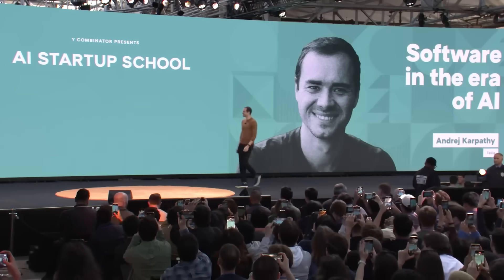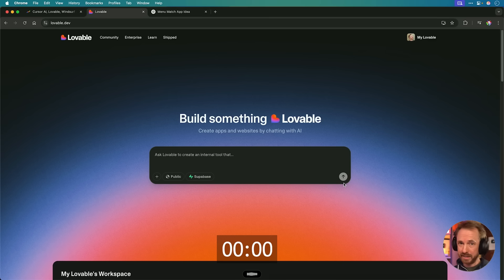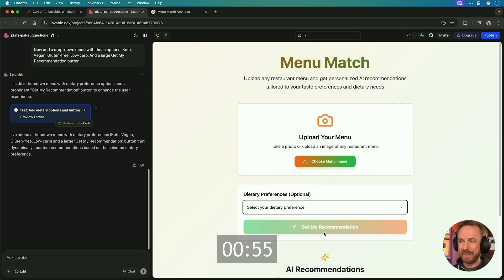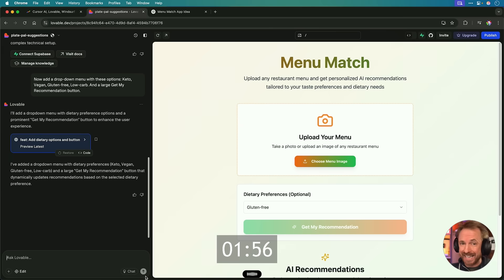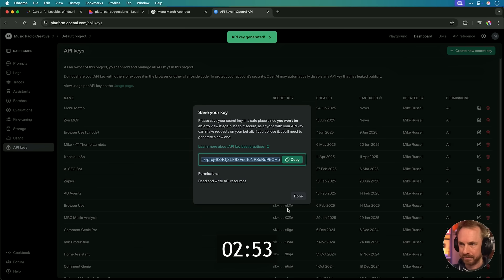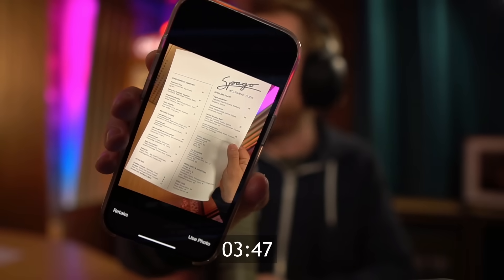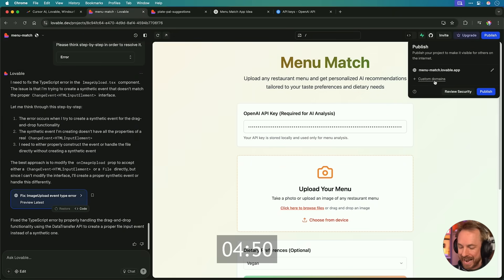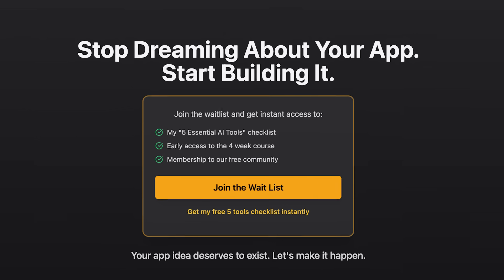I Built an AI App in 5 Mins (No Code)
➡️ Ready to stop dreaming and start building?
Join the waitlist for my new 4 week course and let's launch your app together!

In this video, I take inspiration from AI expert Andrej Karpathy's "MenuGen" and build a useful AI app from scratch in under 5 minutes using Lovable and zero code. This is real proof that you no longer need to be a developer to bring your vision to life. I'll walk you through the entire process, from the initial "vibe coding" prompt to building a functional AI "Menu Match" app that gives personalized dietary recommendations, all the way to deploying it live on the web with a single click. If you've ever felt paralyzed by technical jargon or the thought of hiring expensive developers, this video is your first step toward taking control and becoming a creator.

0:00 I'm Building an AI App
0:58 The First Prompt: Instant App UI
1:34 Adding Interactive Features with AI
2:16 The #1 Reason Most No Code Apps Fail
3:09 Building the AI Engine (The Big Prompt)
4:19 It Works! Live Mobile Demo
5:23 One Click Launch: From Idea to Live App
6:16 How to Turn This Into a Real Business